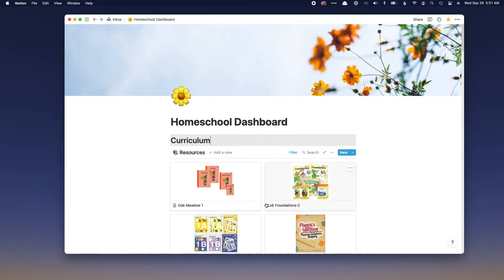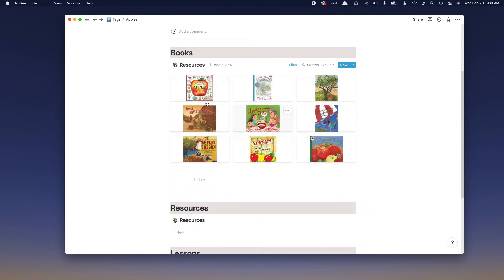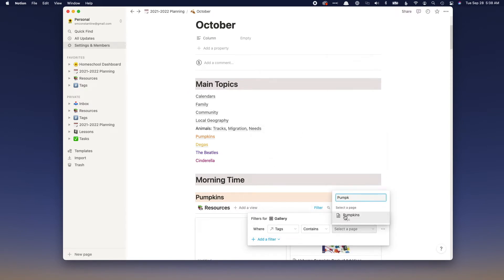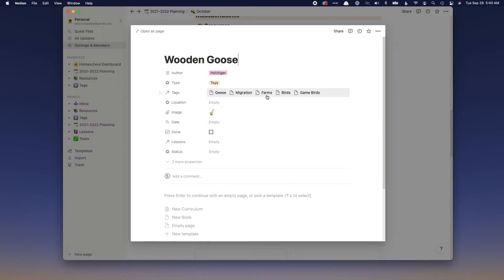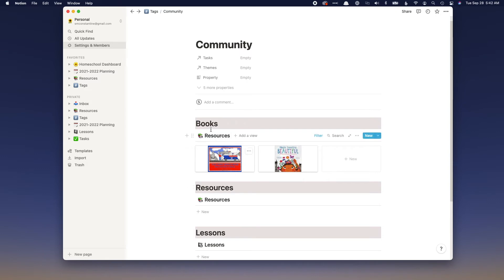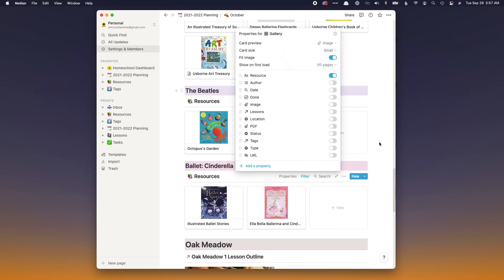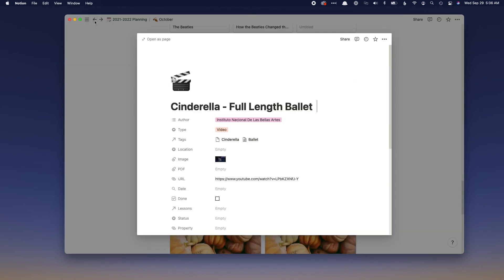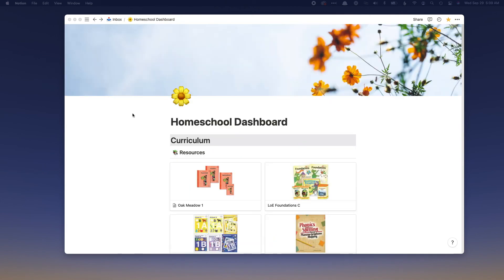Notion Homeschool Dashboard Demo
[RETIRED] Notion Homeschool Dashboard Demo
↓↓↓ CLICK TO SEE MORE INFO ↓↓↓

This template is no longer available for purchase. I have created a new, more detailed template and tutorial (Notion Homeschool Wiki Template) that includes the Notion Homeschool Dashboard AND many new features.

After trying various methods for organizing homeschool resources (books, guides, digital resources, etc.), I was very excited to dive into Notion — project management and databasing tool. I watched countless YouTube tutorials and found a system that works well for me as a homeschooling mom and collector of resources.

In this video, I walk through my Homeschool Dashboard and use Notion for big picture planning and resource management.

Want to try out Notion for your homeschool or classroom and feel overwhelmed? I have created a template just for you. My Notion Homeschool Dashboard template and video tutorial can be found

:: AUDIBLE ::
Audible has helped me keep up my reading even when days are hectic. Audible has also saved "quiet time" in our house — I think the kids listen more than I do at this point!  Click here for up to 2 free audible books:

:: BELLA LUNA TOYS ::
Bella Luna toys is one of my go-to shops for toys, books, and art supplies. Want $10 off your first order?

:: ABOUT ME ::
Hi, I'm Sarah. I'm a former elementary teacher turned homeschooling mom of three kiddos, ages 7, 5, and 2. On this channel, I share resources we have collected through curated playlists and am looking forward to sharing videos on homeschooling and organized chaos. Thanks for following along on our journey!